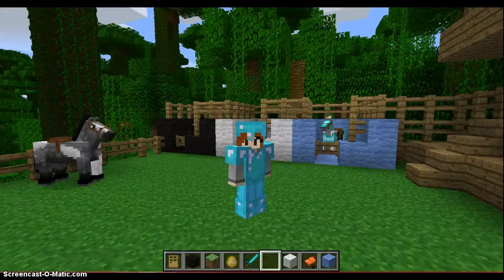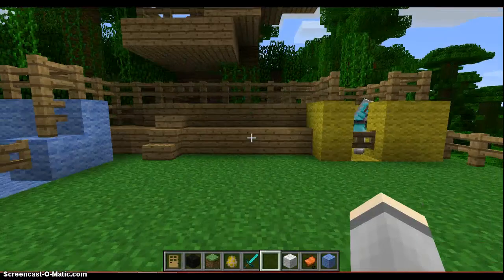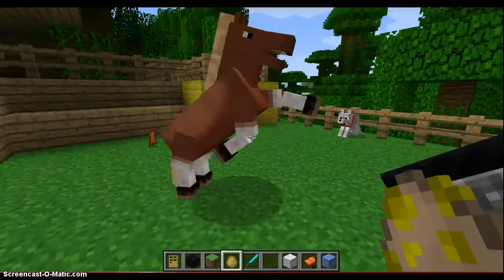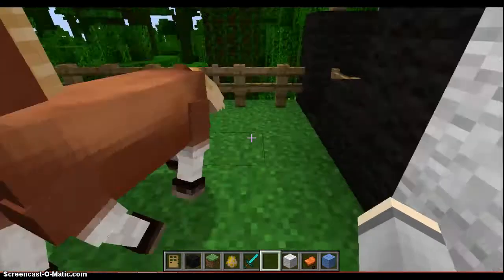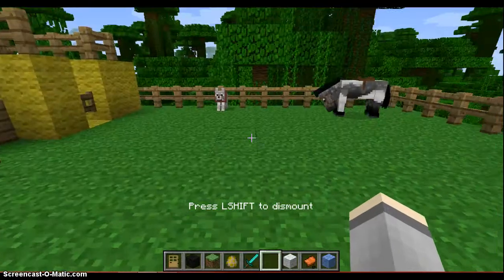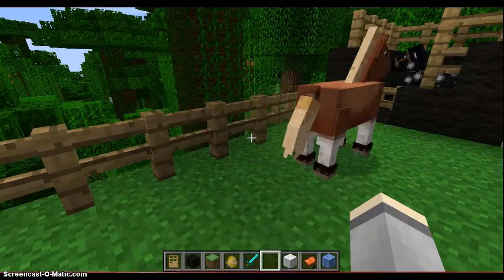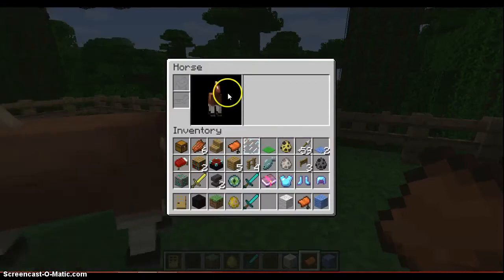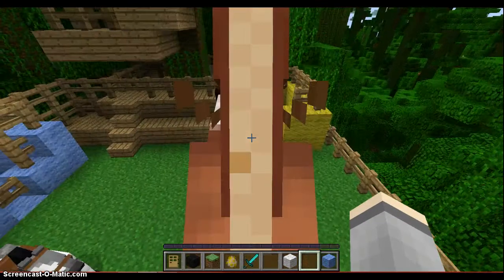Minecraft || How To Tame Your Horse!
this video shows you exactly how to tame your horse!  (in the video for jumping i said "hold the SHIFT key" its actually the SPACE key! sorry i messed up!